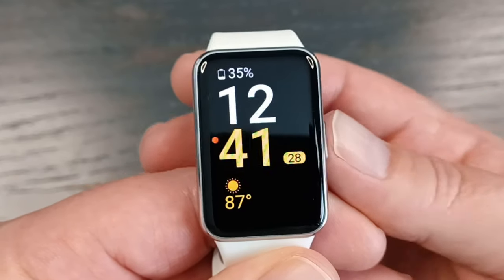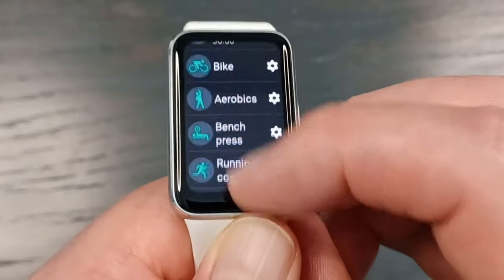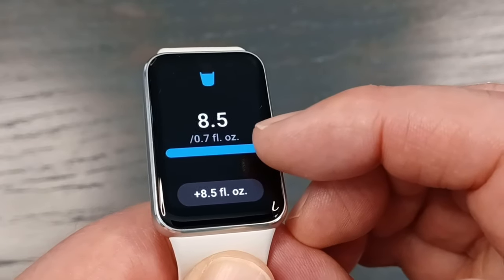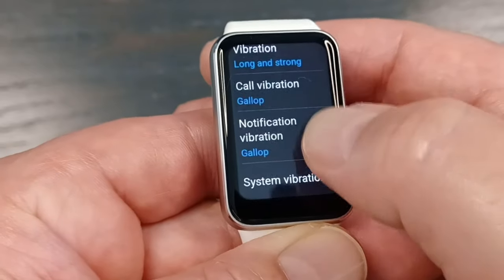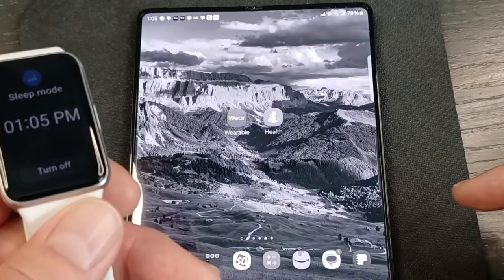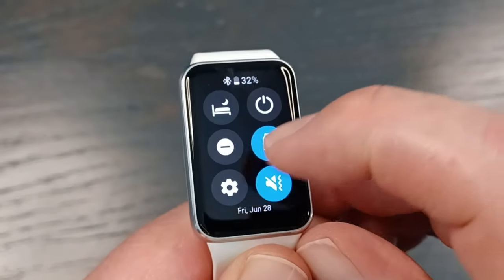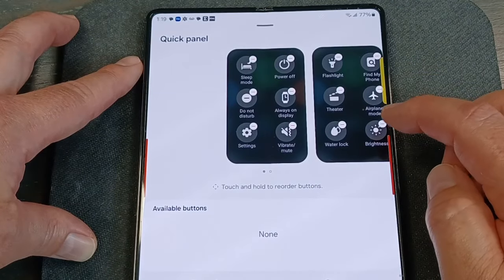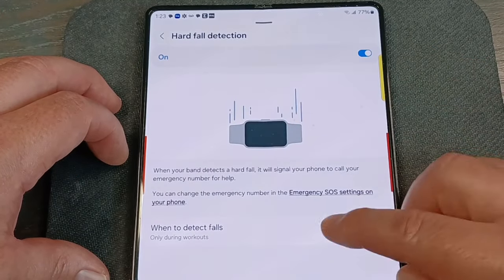Samsung Galaxy Fit 3 Tips, Tricks & Features!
The Samsung Fit 3 is the newest fitness band from Samsung!  The last one came out in 2017!  The Galaxy Fit 3 has most of the fitness features you would expect plus several safety and emergency features not usually found in this price range.  It is accurate, light, very comfortable and sells at a cheaper than expected price.
Check out this video to customize your settings, display, features and get the most of your new Samsung Fit 3!  I also show you all the settings in the Samsung gear app and review the Samsung health app.

To buy the international version of the Samsung Fit 3 (this is the version that is in the video)
(Remember there was no official release in the USA)

Chapters:
00:00 Introduction
00:13 How to customize the work out data.  How to keep screen on during workouts.
02:21 How to edit, add and delete your exercises.
03:05 How to customize the double press button feature.
03:52 How to edit, add, move and delete your tiles or widgets.
04:40 Flashlight features.
05:08 How to keep track of calories, food and water intake.  How to adjust water cup size and targets.  How to customize food and water intake in the Samsung health app.
07:50 How to modify and customize the vibration motor strength and pattern.
08:47 How to turn on vibration alert when you are disconnected from your phone, aka you left your phone behind.
09:36 How to adjust and change your notifications
10:50 What is sleep mode and how to turn it on and schedule it.
11:24 How to customize all your display settings.  what are the display features?
12:44 How to customize your health sensors, including heart rate, SpO2 and stress monitoring.  How to set and change high and low heart rate alerts.
13:50 SOS and emergency features.  turn these on!  Where to find your medical information.  Turn on fall detection.
14:47 How to turn on lock screen.  Turn off notifications when you are not wearing watch.
15:57 All the features and customizations of the Samsung Gear app. How to change watch faces, tiles, quick toggles, and apps.  Review of all the settings available in app. How to input your medical information.  How to change your preset text quick replies.
20:48 Conclusion!